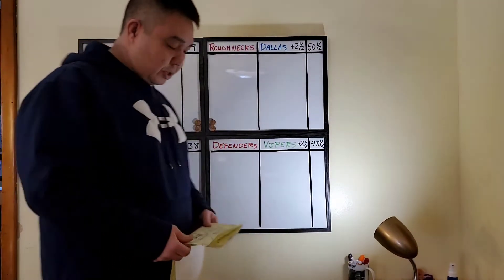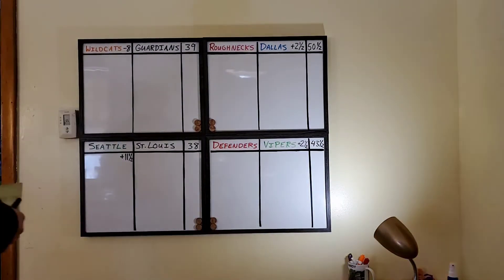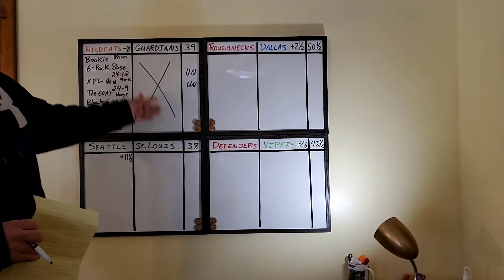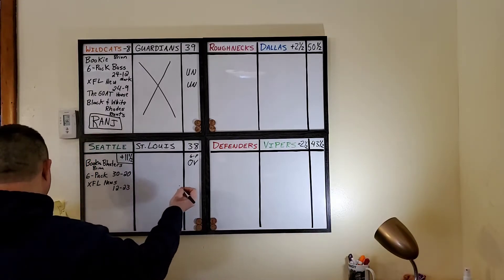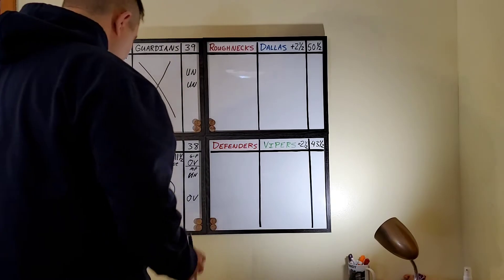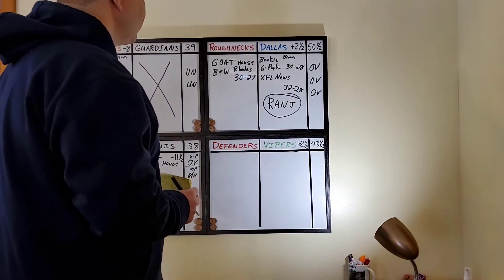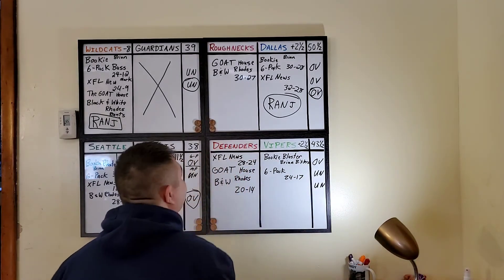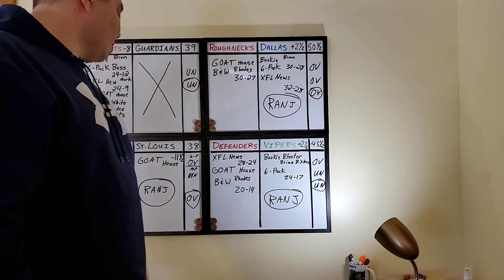Week 4 XFL predictions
Capper comparison picks for Week 4 of the XFL.